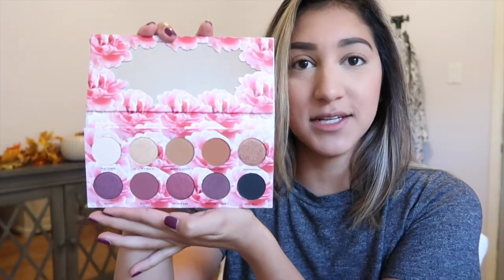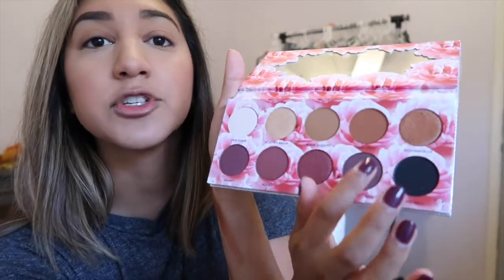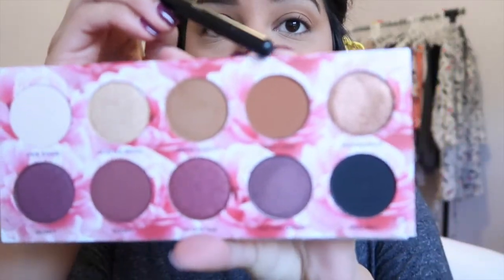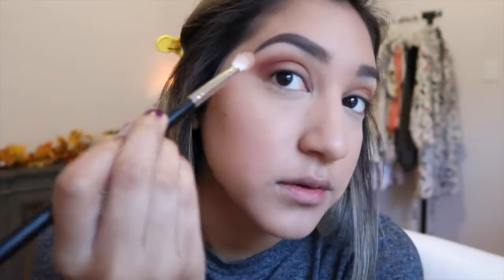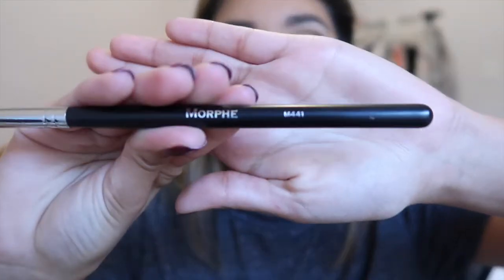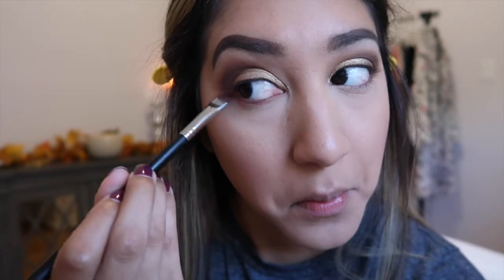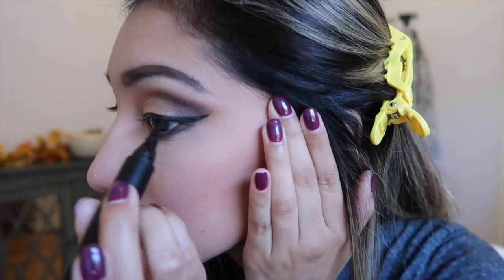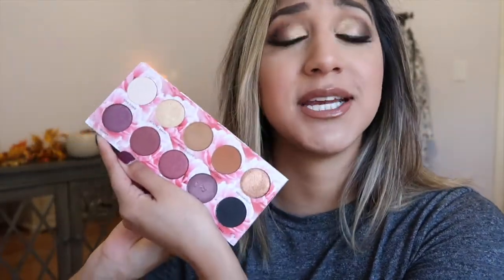Laura Lee Cat's Pajamas Review! Is it worth it?!?!?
I got my hands on the new Laura Lee Los Angeles Cat's Pajamas palette! Watch to see whether you think it's worth it or not! Let me know what you think!
-xo

If you weren't able to get the Cat's Pajamas palette Morphe will be selling it on their website this Friday October 27th!!

Products Mentioned:

Laura Lee Los Angeles Cat's Pajamas Palette - $40
Elf Intense Ink Eyeliner - $3
Make Up For Ever Pro Light Fusion Highlighter in the shade 2 Golden - $39
NYX Slim Lip Pencil in the shade Nutmeg - $3.99
bareMinerals Gen Nude Radiant Lipstick in the shade Honeybun - $20

-xo